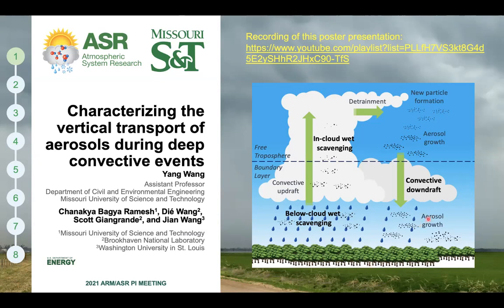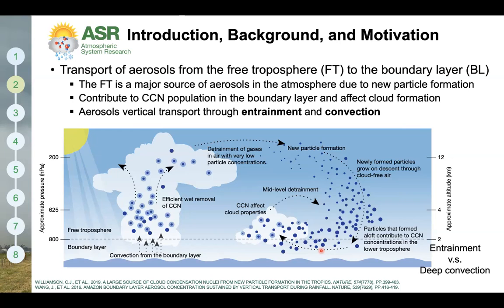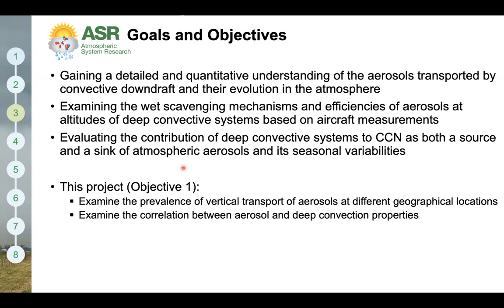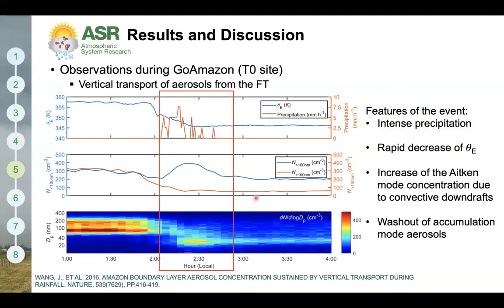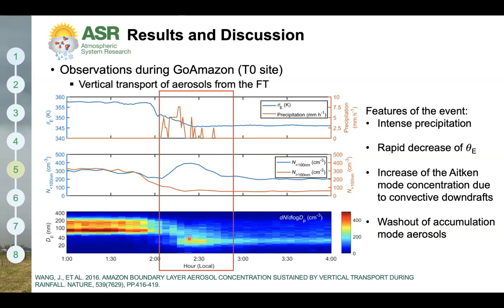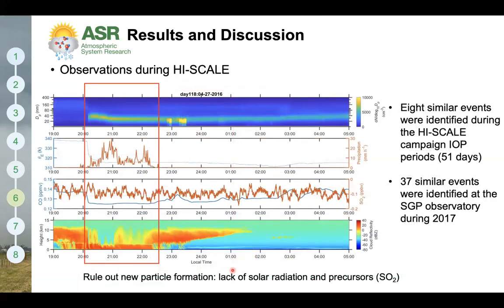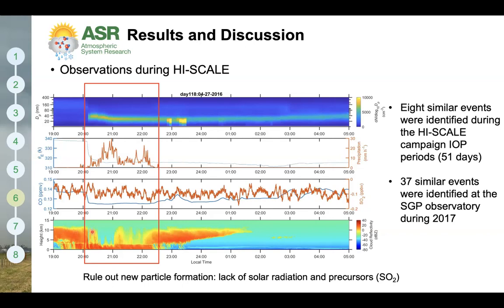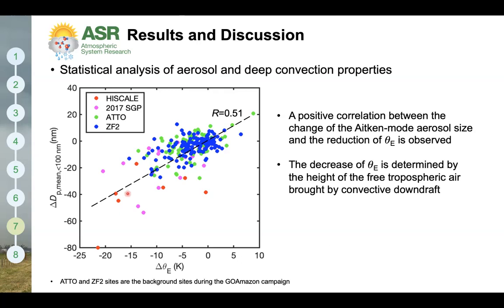Characterizing the vertical transport of aerosols during deep convective events 2021 ARM/ASR Meeting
Characterizing the vertical transport of aerosols during deep convective events
2021 ARM/ASR Joint Meeting